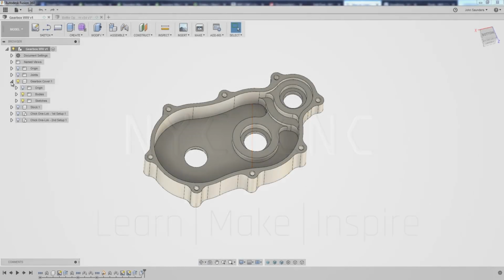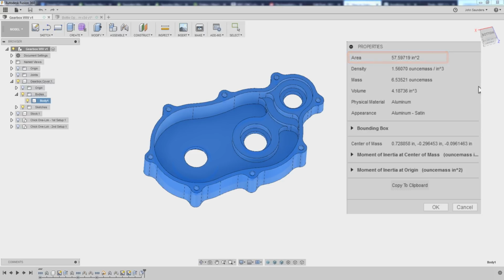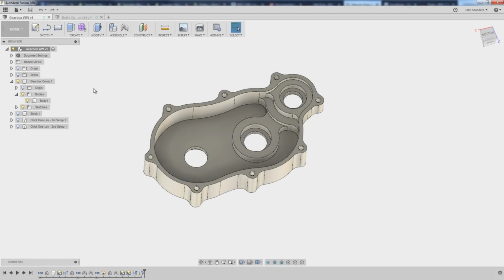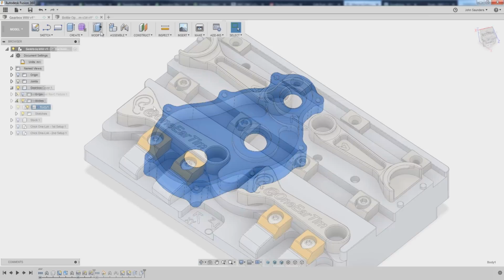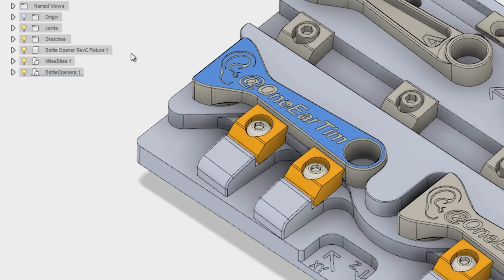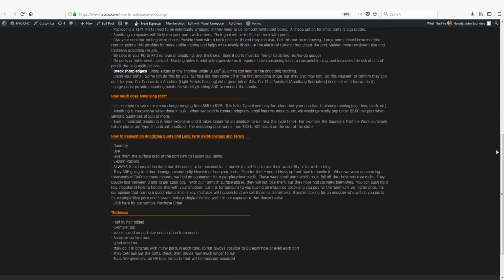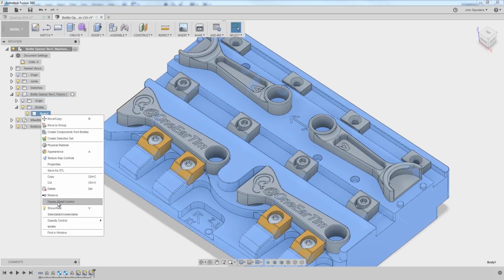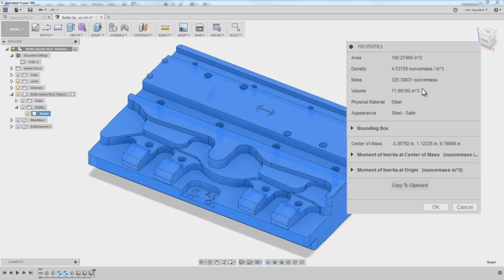How to Calculate Surface Area in Fusion 360!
Calculate SURFACE AREA in Fusion 360 without breaking a sweat!
Vendors rely on us to provide accurate information about parts, especially when it comes to ANODIZERS. Providing accurate information increases the likelihood of a better result and fosters better business relationships--because, you know, communication?

NYC CNC Publishes weekly content on CNC, CAD, CAM & Manufacturing including the Wednesday Widget CNC project and Fusion Friday Fusion 360 tutorial! 5 Reasons to Use a Fixture Plate on Your CNC Machine